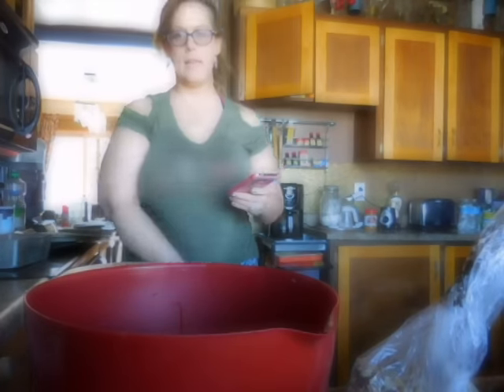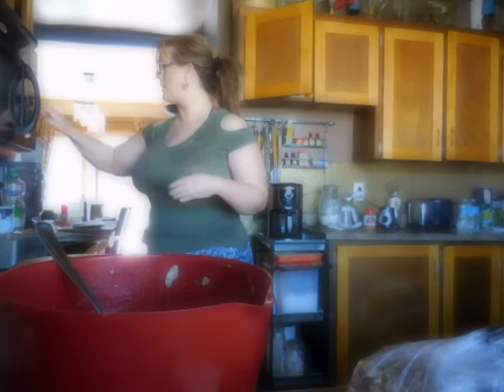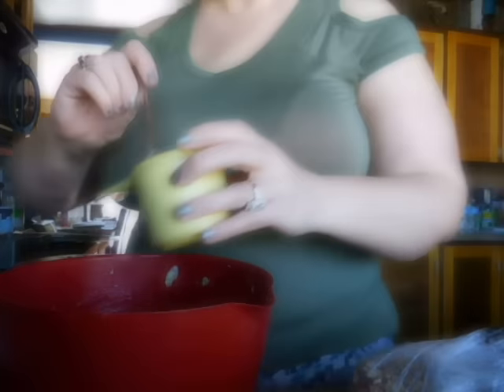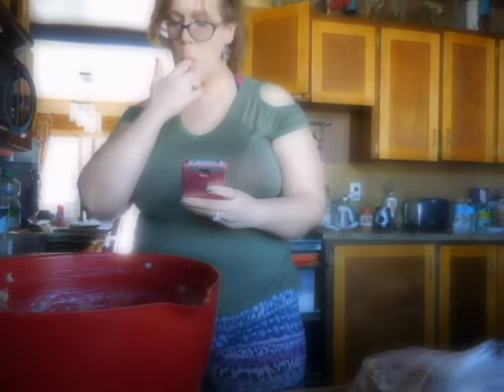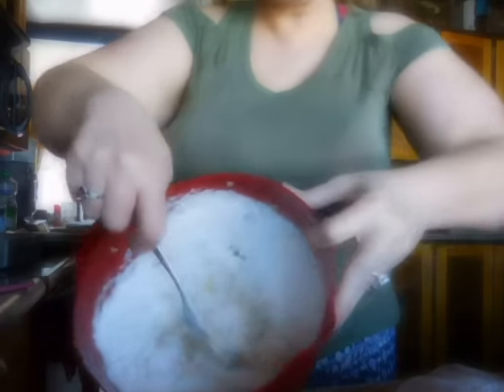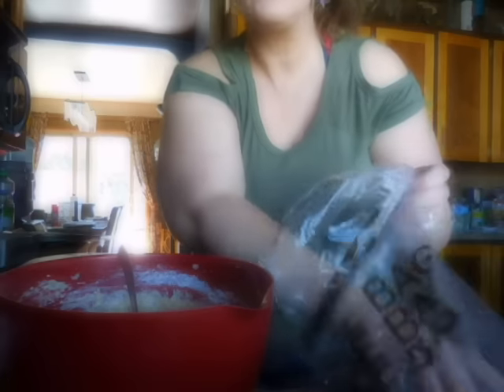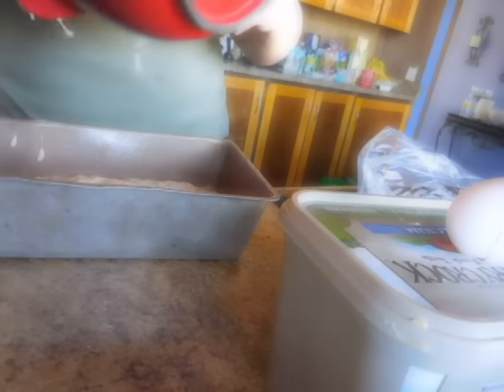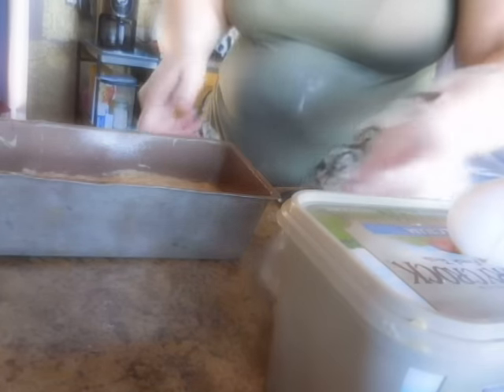Banana Bread !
simple and Yummy snack of the day !